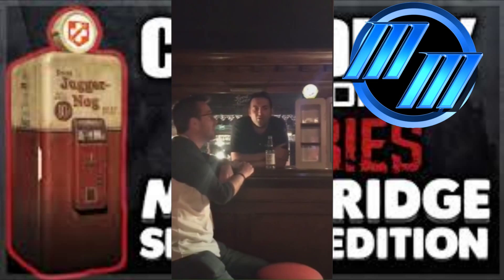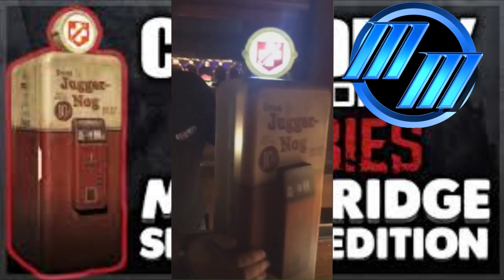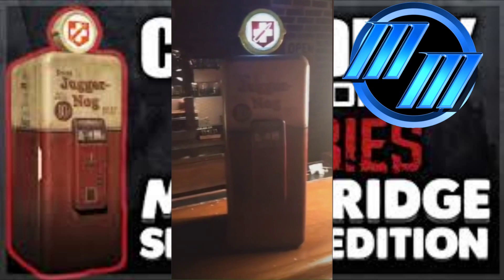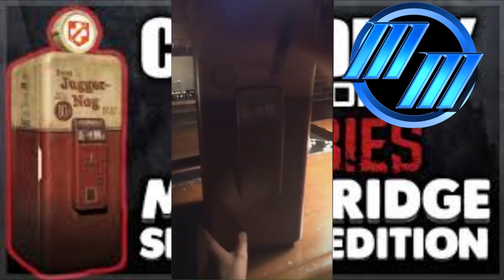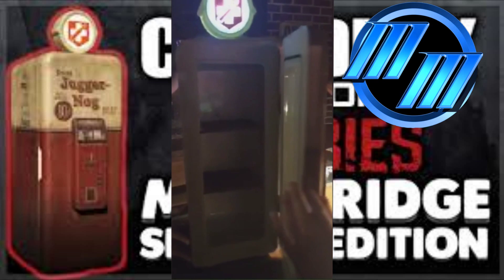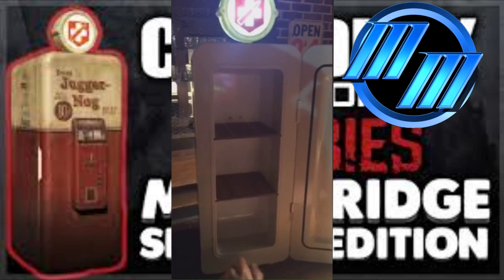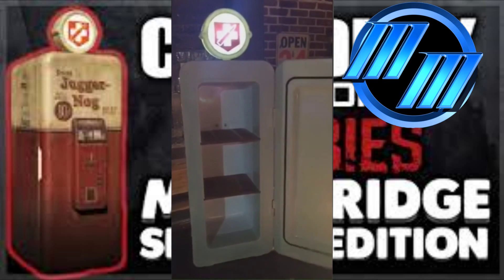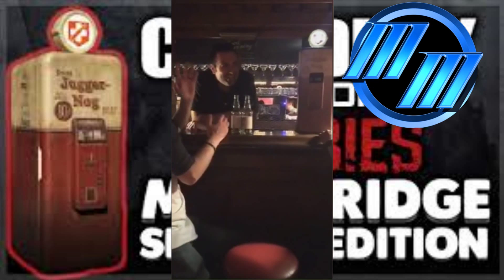UNBOXING Juggernog Special Edition-Treyarch Team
eae galera blz, este eh um video que eu achei este video que o time da treyarch  fez da edição de colecionador de black ops 3, espero que gostem!!
curtam,comentam,compartilhem e se possivel deixem como favorito